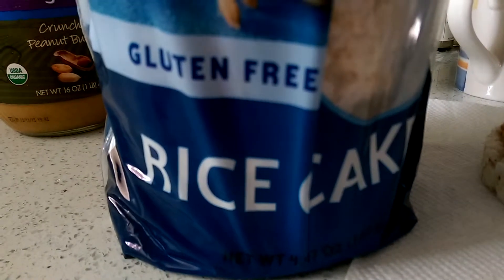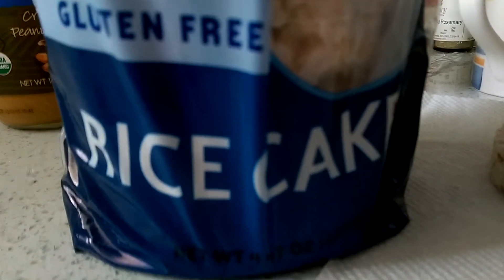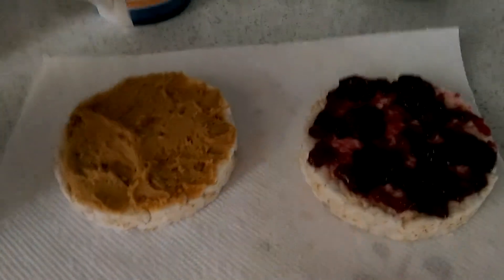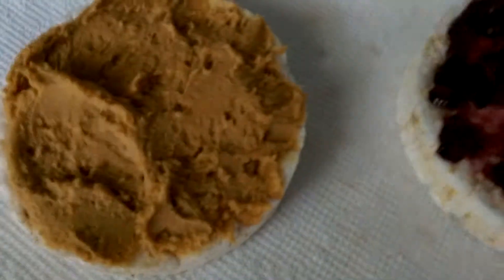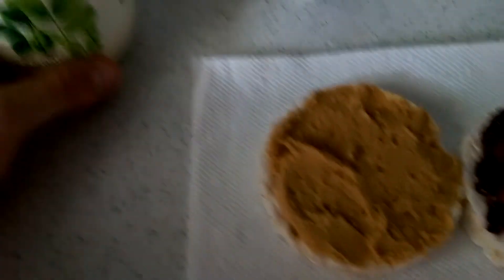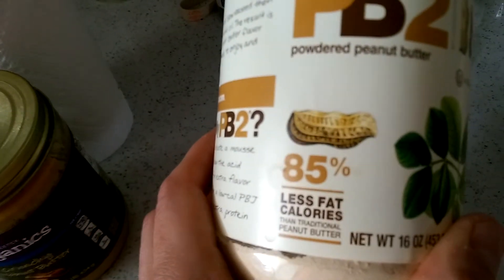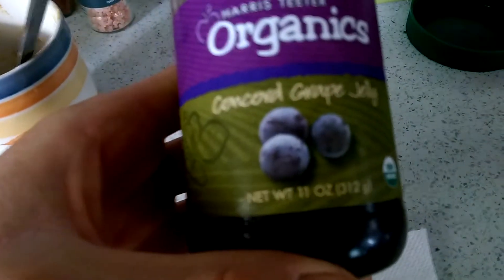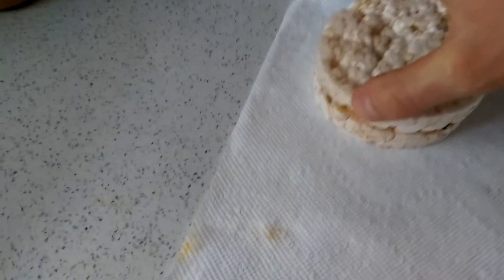Diet Tricks - Peanut Butter & Jelly Rice Cakes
Bodybuilding Building Diet Recipes, tricks and tips. PB&J rice cakes. Low Calorie peanut butter and jelly.